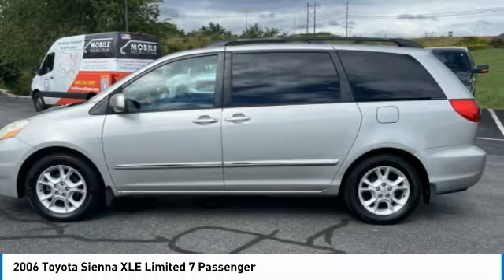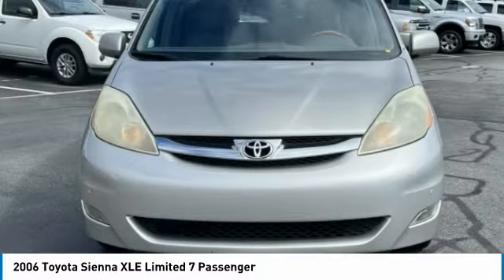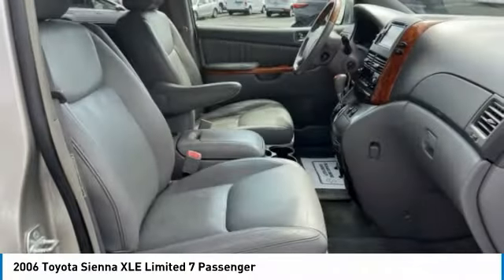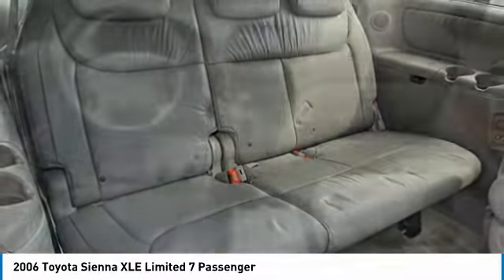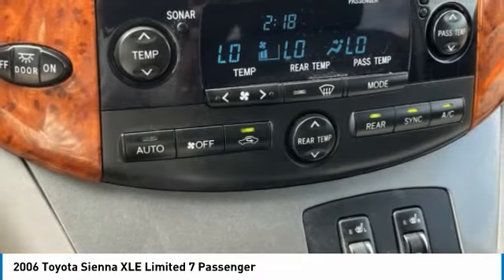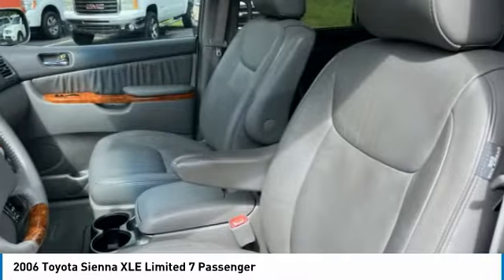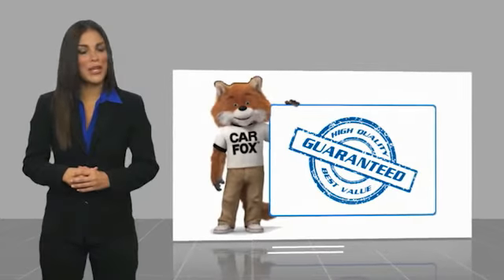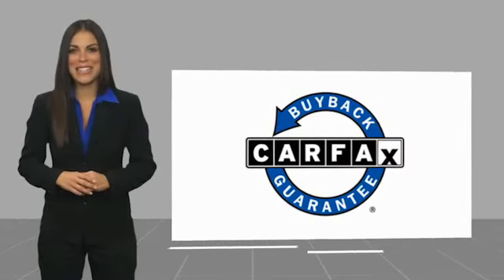2006 Toyota Sienna Asheville NC 419576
2006 Toyota Sienna XLE Limited 7 Passenger

354 Sardis Rd.

* 6 Cylinder engine *   * Check out this 2006 Toyota Sienna * * 2006 ** Toyota * * Sienna *  You can't go wrong with this Silver 2006 Toyota Sienna.  It has a 6 Cylinder engine.  The exterior is a suave silver.  DeBruhl's Used Car Superstore is the largest independent auto dealer in WNC! We offer a full range of financing with our guarantee credit approval, everyone is approved here.